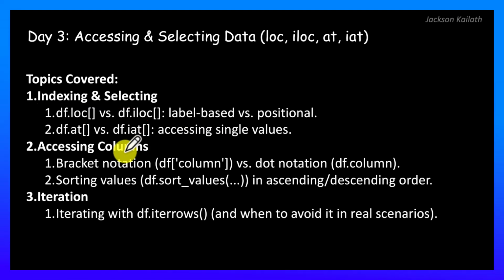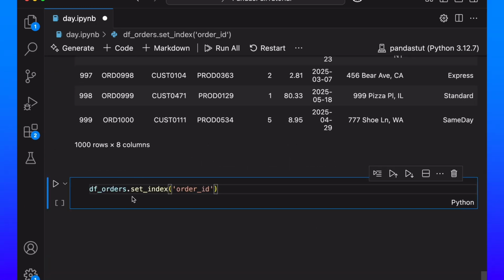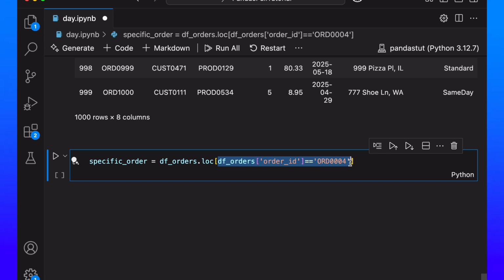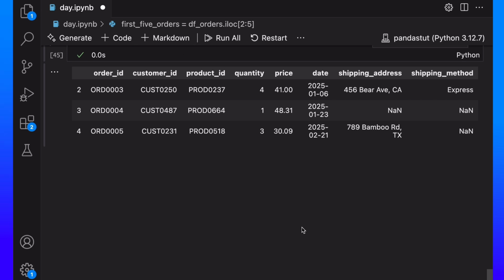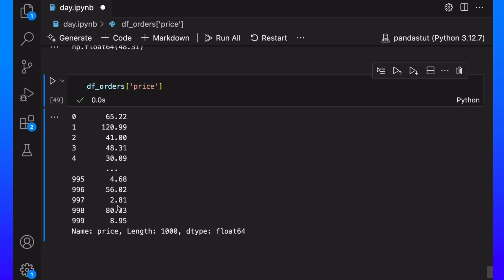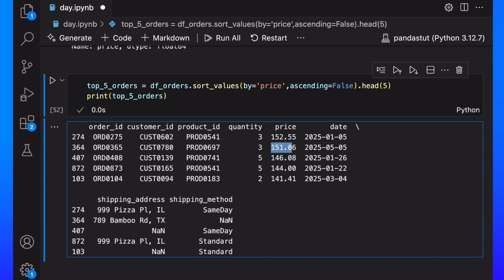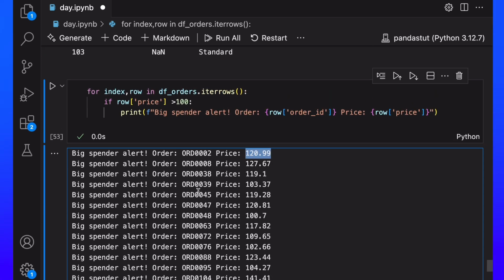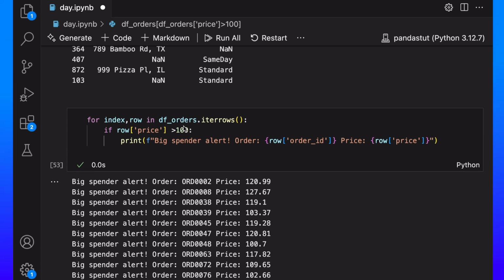Learn Pandas Series Day3 : Selecting values, Accessing columns, Iterating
0:00 Intro
0:43 Topics covered
2:14 Indexing & Selecting
df.loc[] vs. df.iloc[]: label-based vs. positional.
df.at[] vs. df.iat[]: accessing single values.
15:43 Accessing Columns
Bracket notation (df['column']) vs. dot notation (df.column).
Sorting values (df.sort_values(...)) in ascending/descending order.
20:30 Iteration
Iterating with df.iterrows() (and when to avoid it in real scenarios).